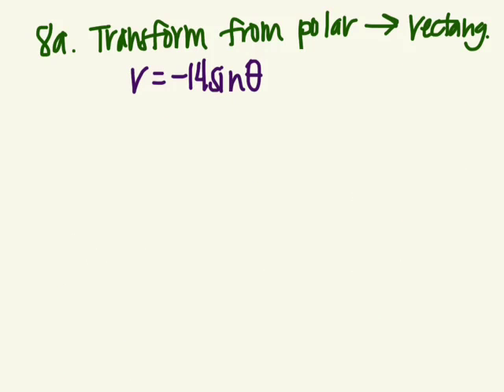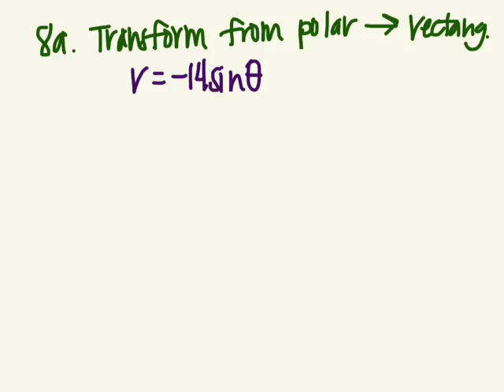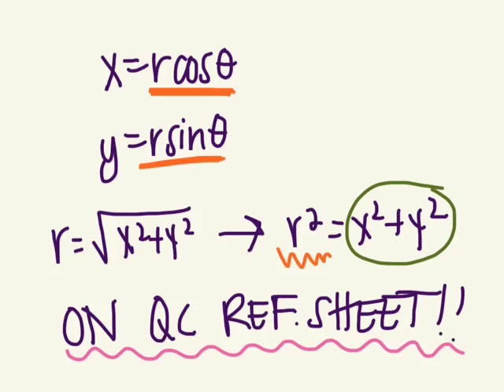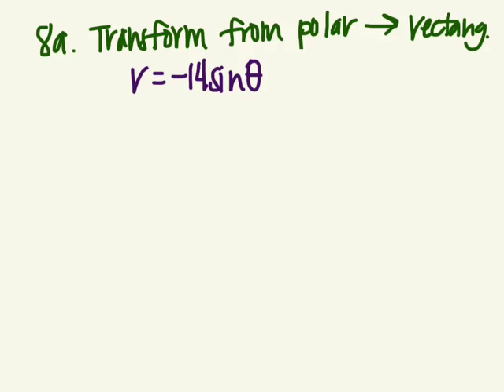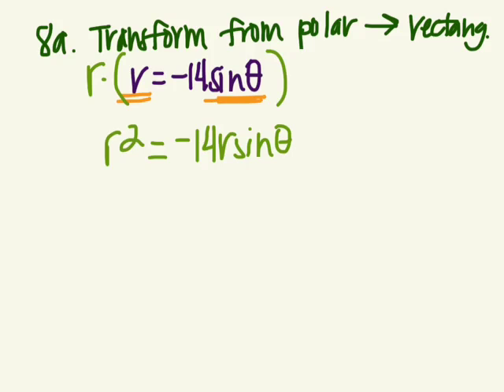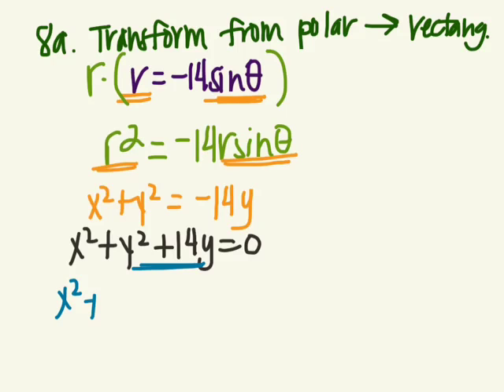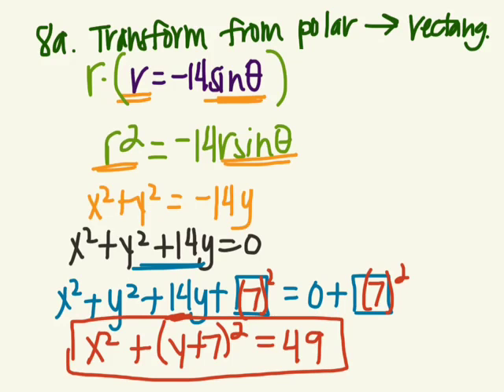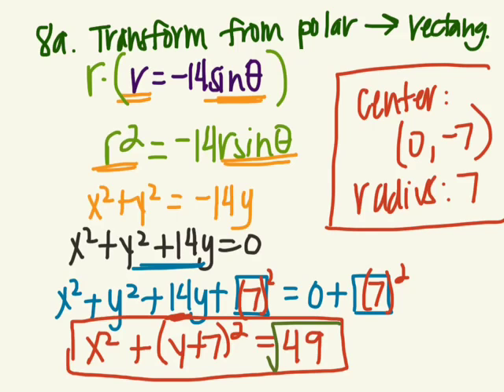pc_Polars Review_8a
Made by k^2